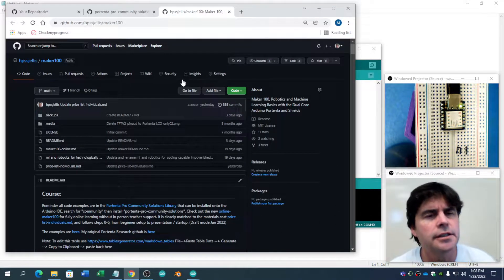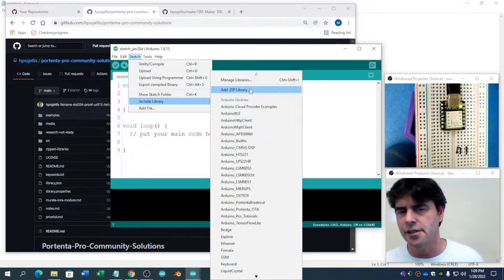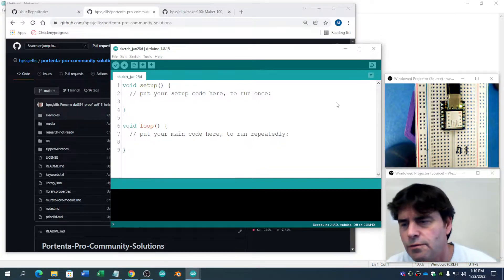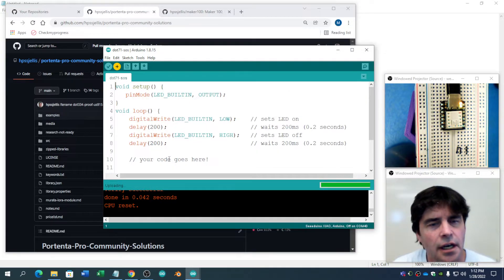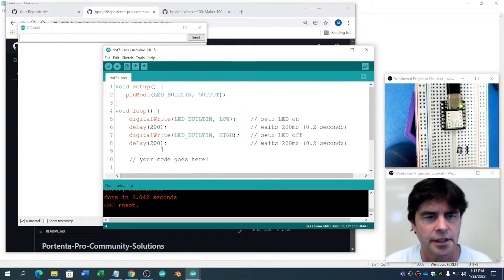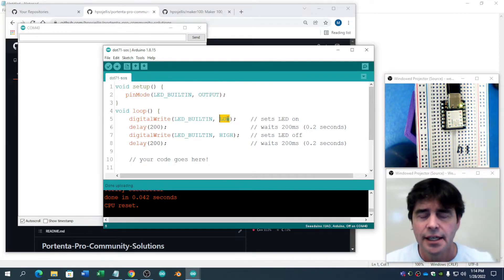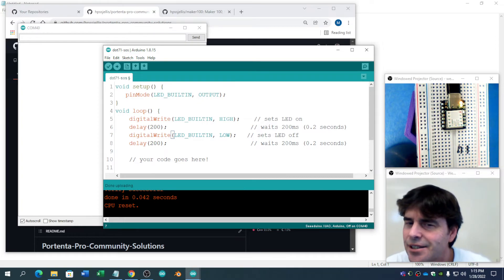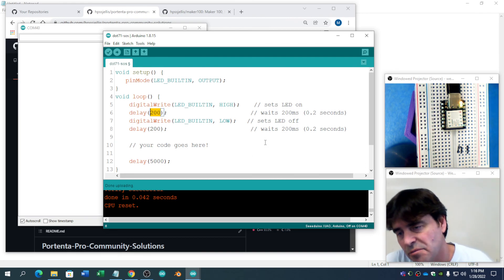dot71 arduino code sos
Portenta Pro Community Solutions Library for Arduino

Search for Community in the Arduino IDE Library Manager

Library Github at

Maker100 Github Robotics and Machine Learning High School Course